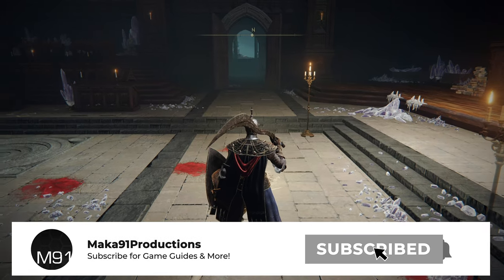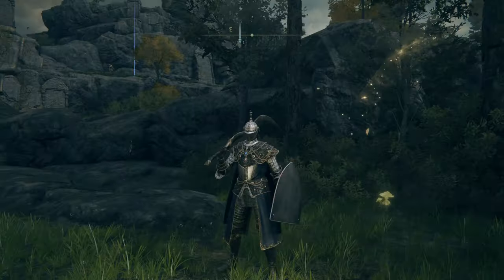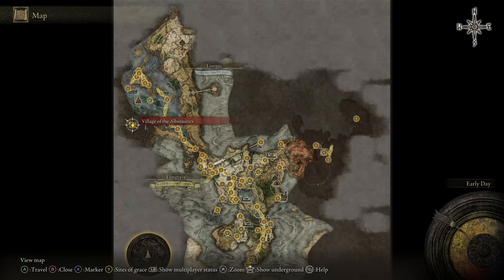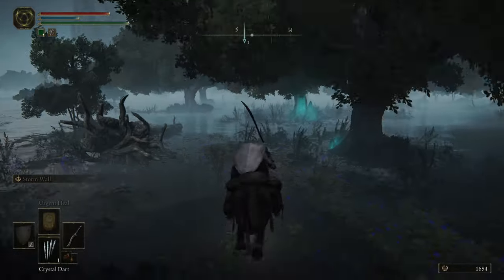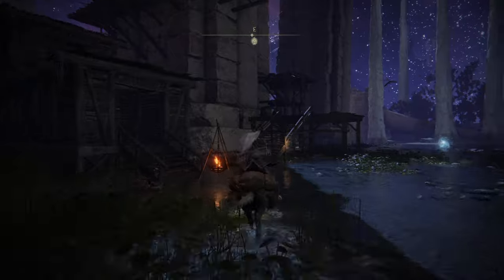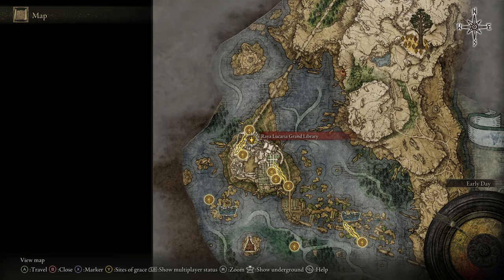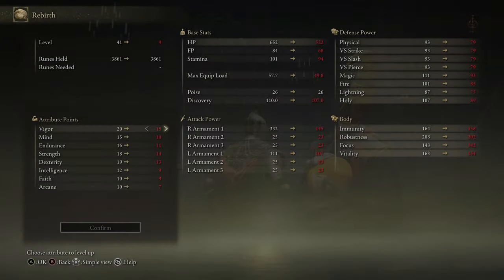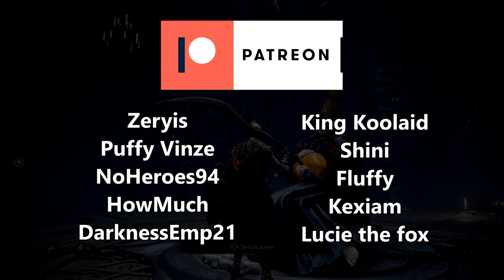Elden Ring - How to Redistribute Stats and Change Attribute Points + Larval Tear Locations Guide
Elden Ring - How to Redistribute Stats (Respec) and Change Attribute Points + 4 Larval Tear Locations Guide

You will need to make progress to Rennala, Queen of the Full Moon in Raya Lucaria Grand Library to unlock her Great Rune of the Unborn which unlocks the Rebirth mechanic. Rebirth requires a Larval Tear.